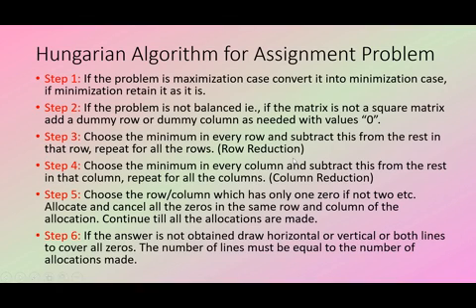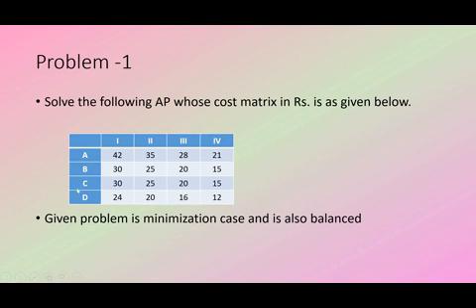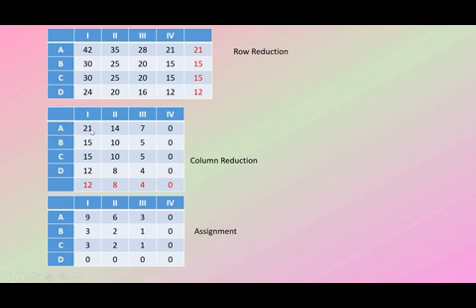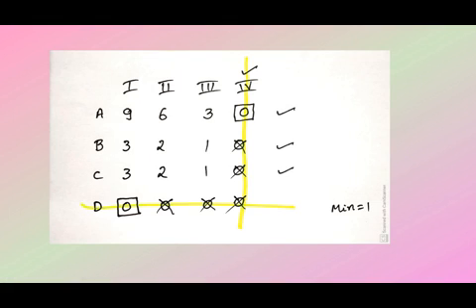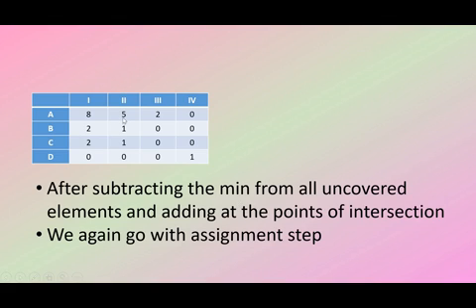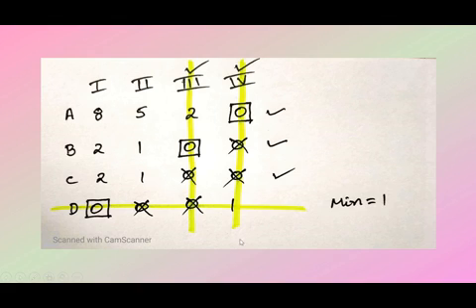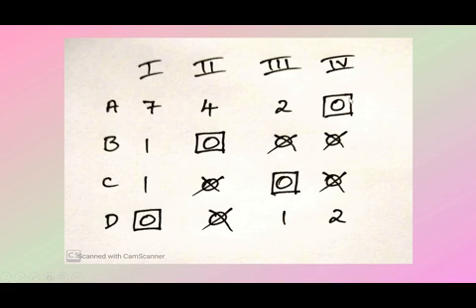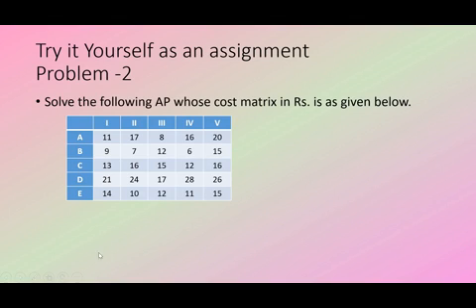Assignment Problem Session 3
Solution to standard Assignment Problem by Hungarian Method